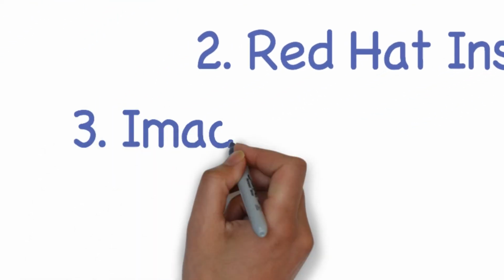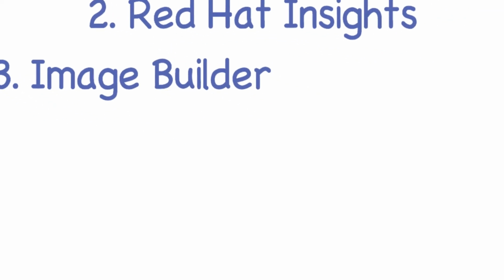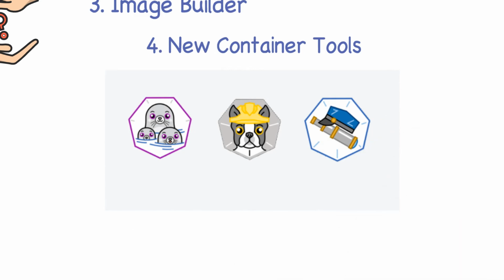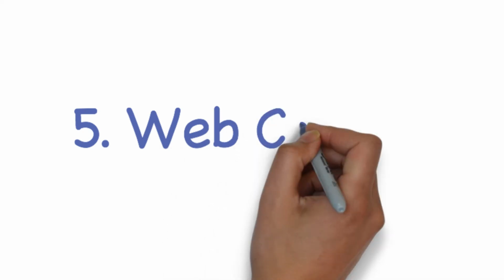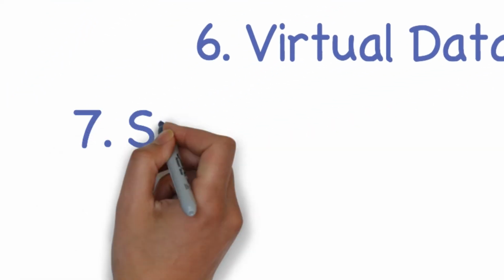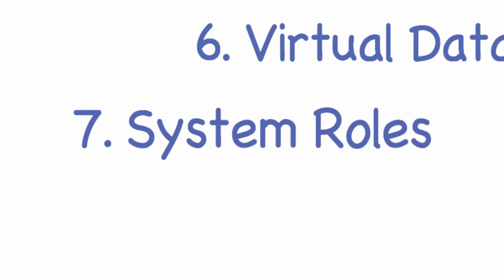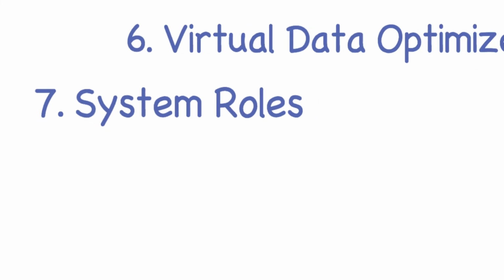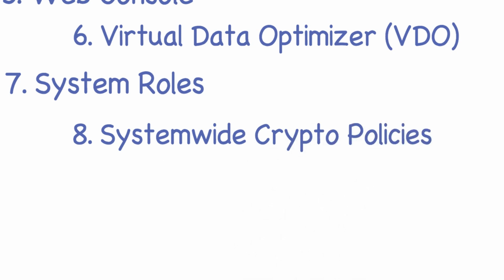What is new in RHEL8 ???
Educational Video - Technical

Video by :- Fazlur Rahman Khan, RHCSA, RHCE, CSM,
                   Senior Technical Corporate Trainer